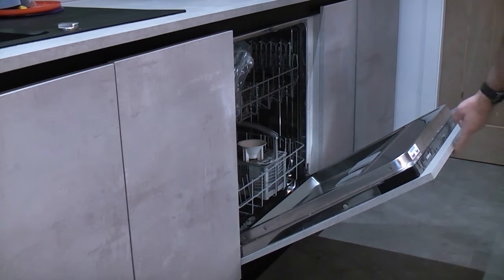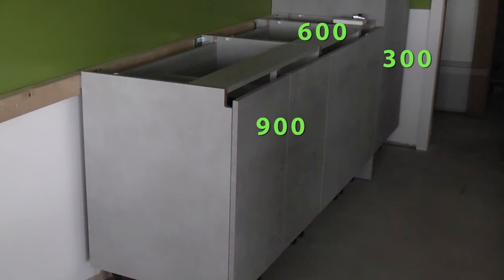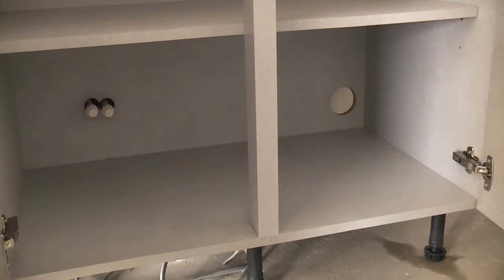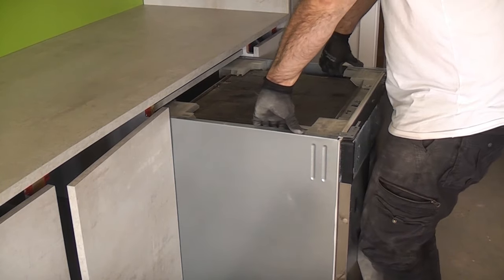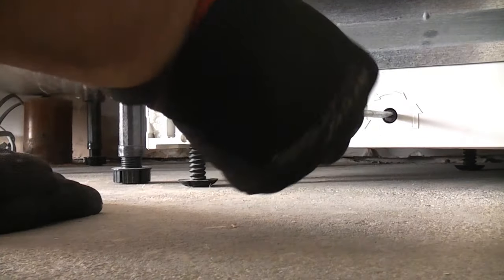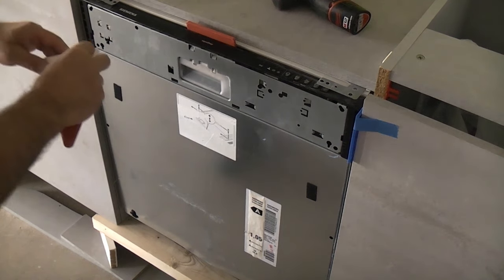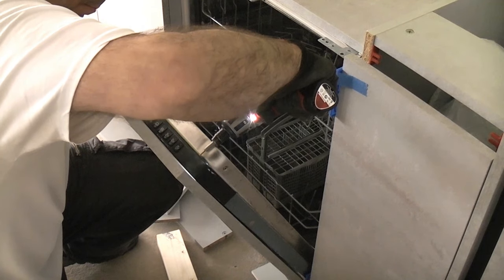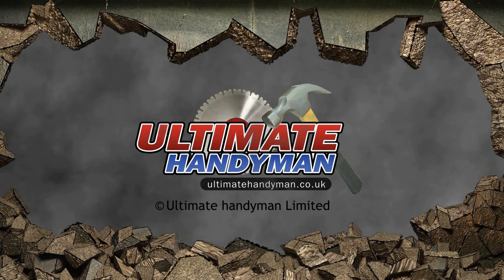How to fit an integrated dishwasher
In this video I fit an integrated dishwasher, this dishwasher was second hand, so there was no instructions or template for fitting the integrated dishwasher door. Fitting this was difficult, because the plumbing for the property was not fully installed, so there was a 4-inch soil pipe connection under the 900mm base unit, which had to be left accessible for the plumber, this resulted in me fitting the dishwasher, then the 900mm base unit, then the other units on that wall. I then had to fit the worktop and make the cutout for the sink, then remove the dishwasher, so that the 900 base unit could be removed!

Kitchen fitting basics Corefix fixings How to join cabinets together Cigman laser level Rigifix wall fixings Milwaukee 12v SDS drill Milwaukee 12v drill driver Milwaukee 12v right angle drill Wall plug tips Masonry screws